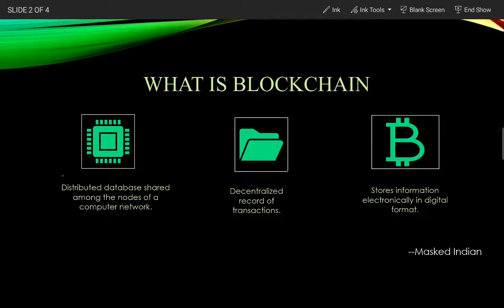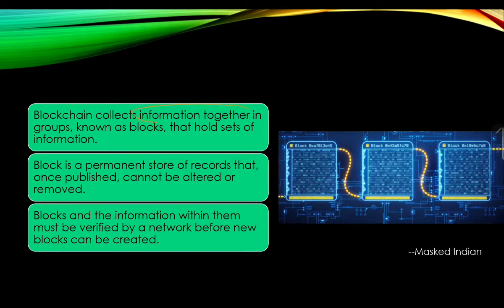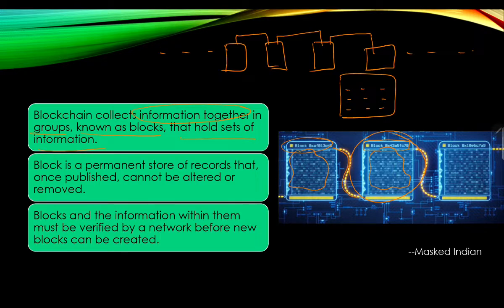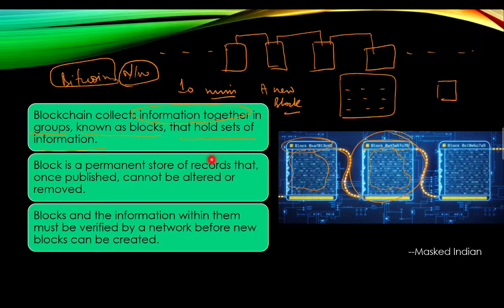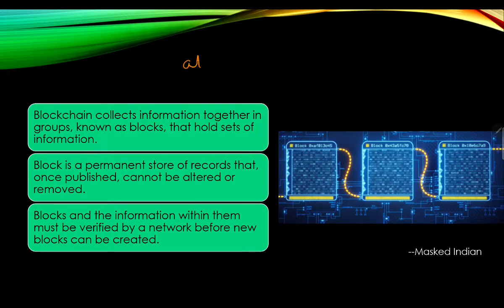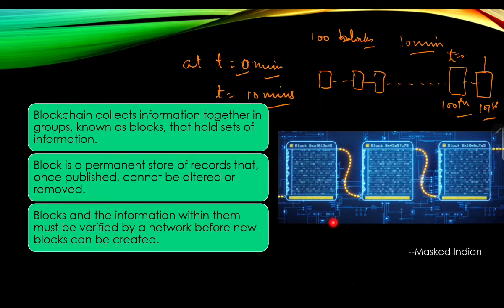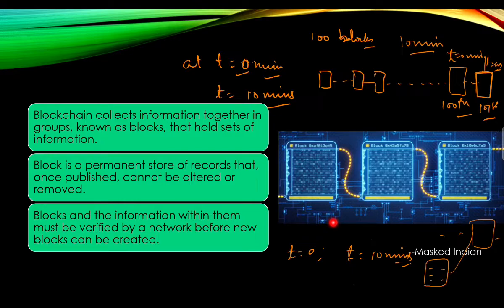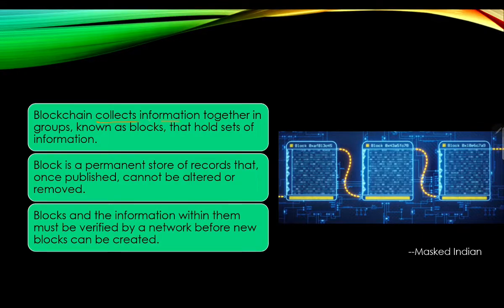What does block means in Blockchain. Bitcoin Network. Blockchain Blockchain series, Lecture 2.